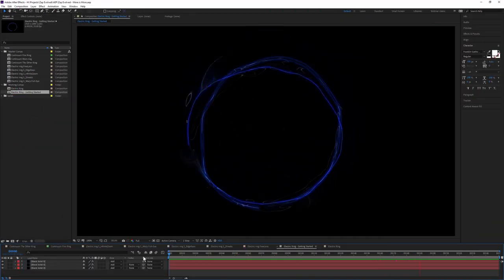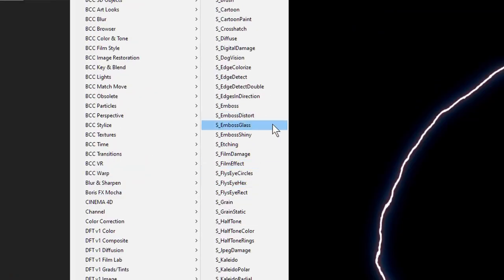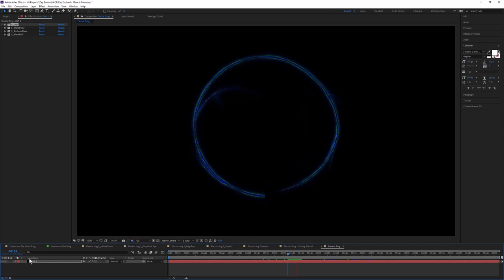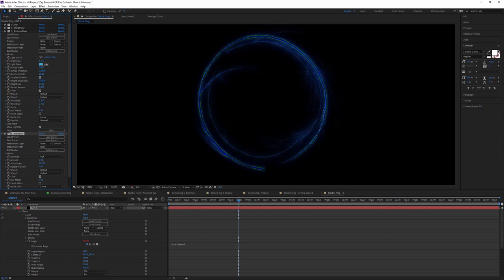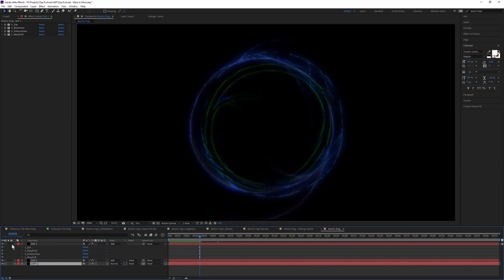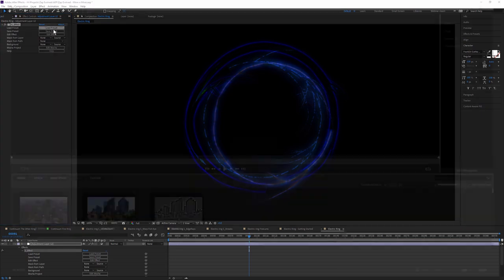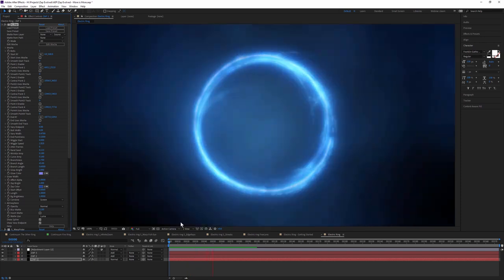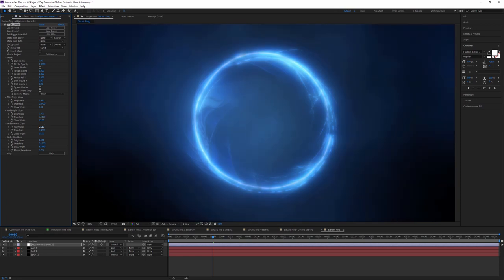Sapphire S_Zap Evolved - The Importance of Experimentation in After Effects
Ben Brownlee shows how stacking a few Sapphire filters together can create an exciting electricity effect that is bigger than the sum of its parts.
We start by taking Sapphire's S_Zap filter from humble beginnings and adding some stylize filters to create a more glassy look. We then see how effective duplication and iteration of an effect can transform something dull into a stunning result.  The final step is to take that building block and add one more transformative effect, to create something that fits in a variety of finished projects.

Learn more about all the Sapphire effects at Boris FX :